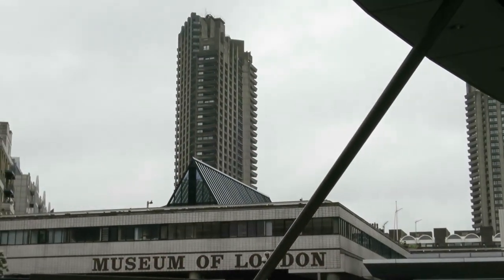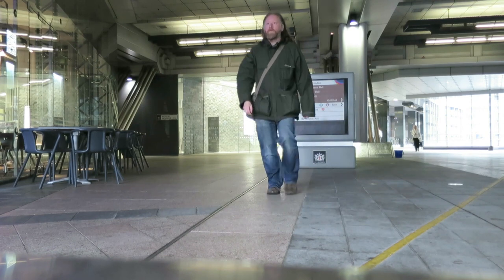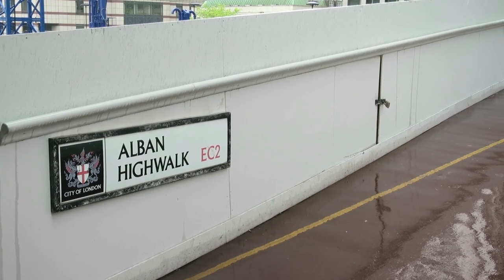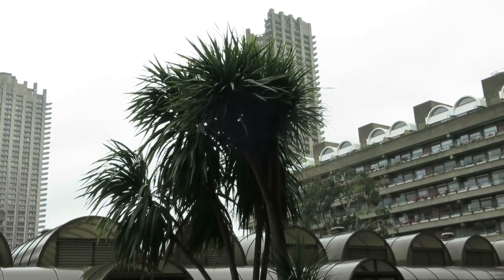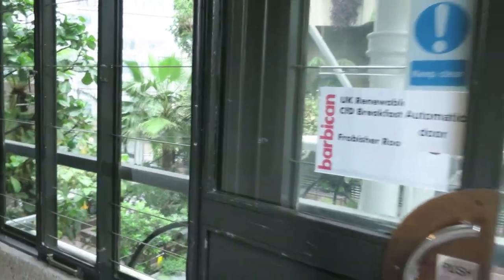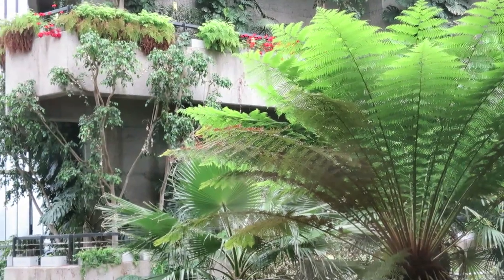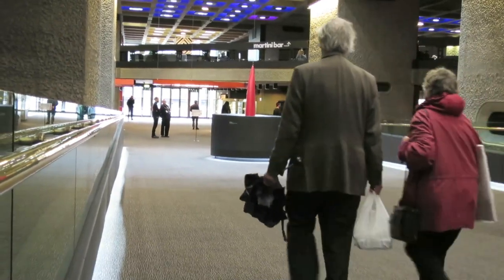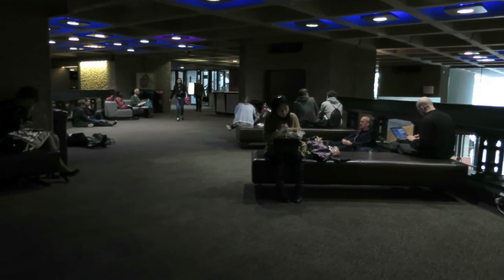High Walk to the Barbican & Slow Movement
Walk around the raised walkways of the City of London that follow the London Wall and through the Barbican Centre. And a look at Slow Movement by Roman Signer